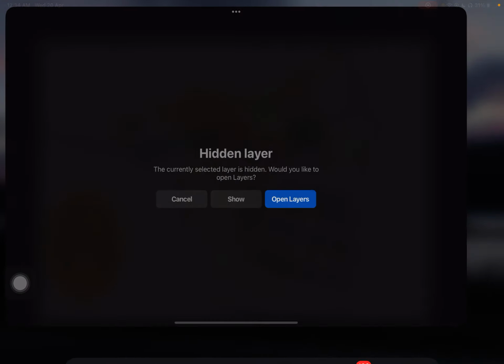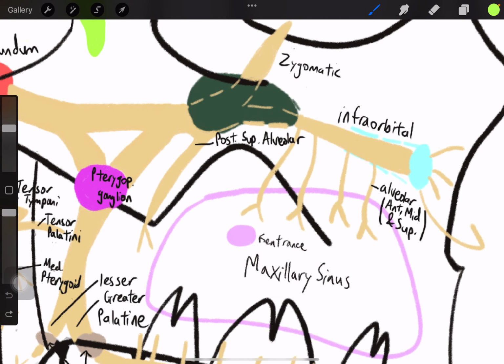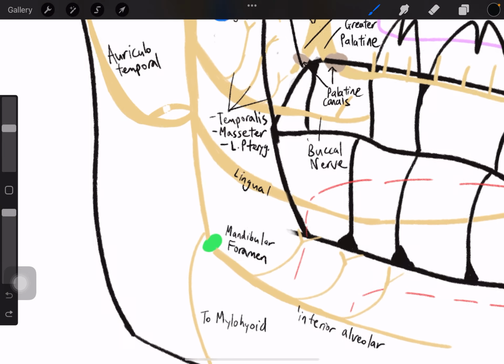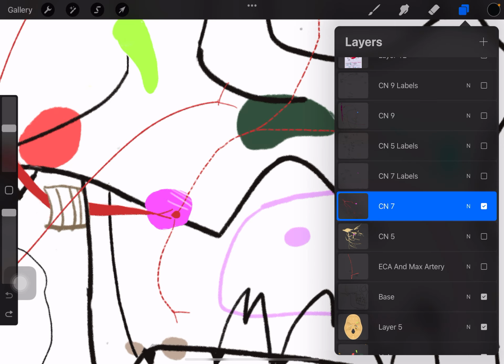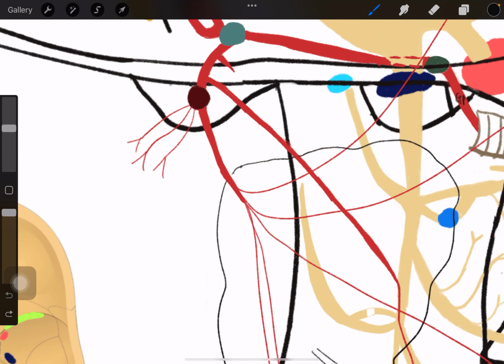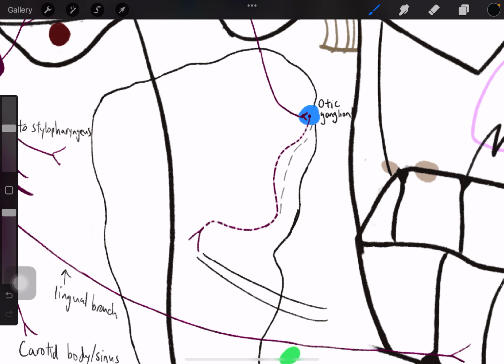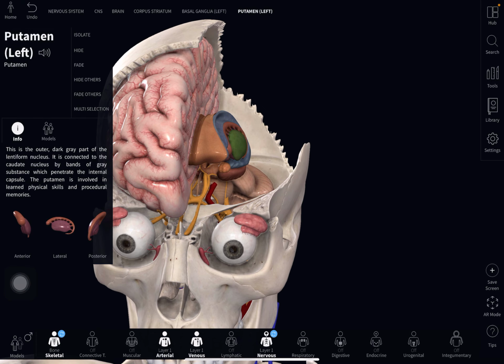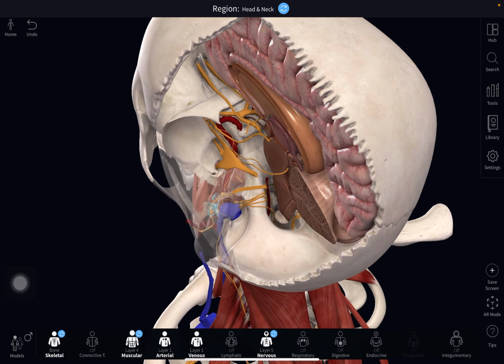CN 5, 7 and 9 course + Complete Anatomy demonstration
epick